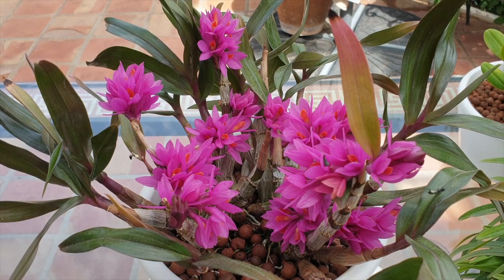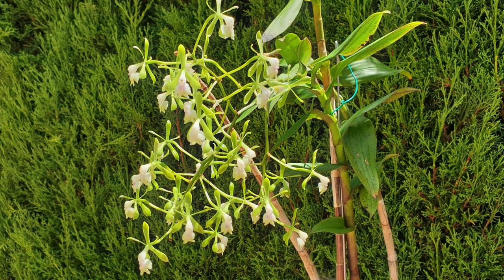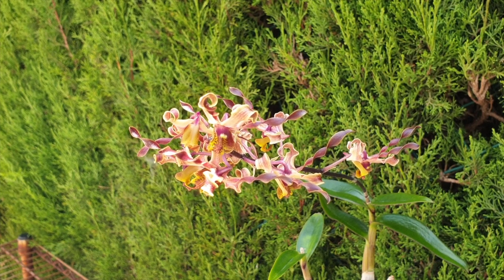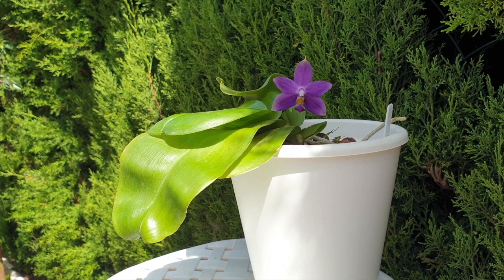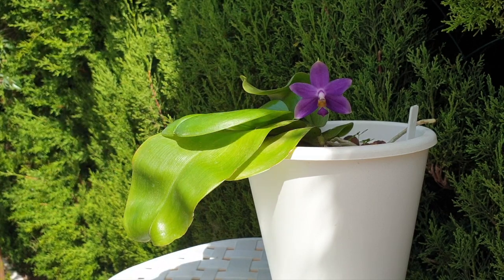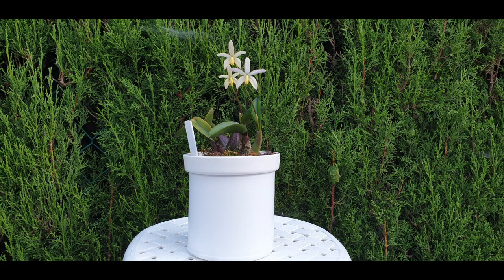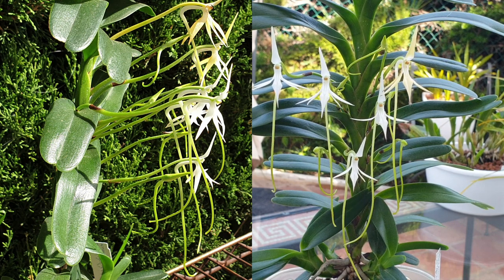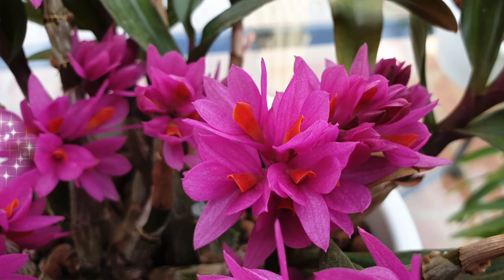Orchid Updates | Orchid Bloom Dedications | Orchid Blooms for YOU! Episode 75 🌸🌺🌼ninjaorchids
Orchids in Bloom, UPDATES and BLOOM DEDICATIONS! IT'S TIME TO GIVE BACK TO YOU! ❤️ Here is a compilation of clips of some orchids that have bloomed recently and to some degree, are still in bloom! The best way for me to show my appreciation to my subscribers, is to dedicate a blooming orchid to one of you! This way I can film them at their prime and hope to give you the best visual of the blooms. 3rd week of August 2022, some gems have opened up, giving me the opportunity to post another BloomsForYou video.
TIMESTAMPS:
00:00 - Orchids in Bloom for You
00:15 - Dendrobium Hibiki bloom profile and fragrance description
01:58 - Epidendrum multiforme x capricornu bloom profile and fragrance description
06:12 - Dendrobium sutkinoi bloom profile and fragrance description
09:47 - Phalaenopsis violacea var. coerulea bloom profile and fragrance description
14:28 - Laelia kettiana bloom profile and fragrance description
17:58 - Jumellea arborescens bloom profile and fragrance description
My environment:
Mediterranean climate, hot summers / mild winters
45% - 85% humidity, with regular airflow
Orchid growing supplies:
               Seramis, Akadama
Water: Reverse Osmosis
Insecticidal Soap
General PPM: 300 Summer, or in active growth
                          150 Winter, RO Water and KelpMax only